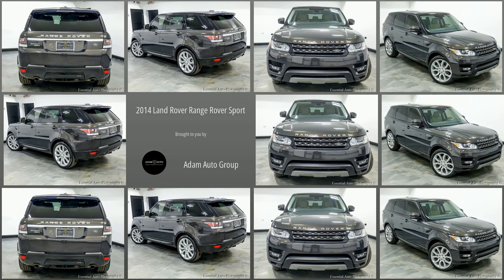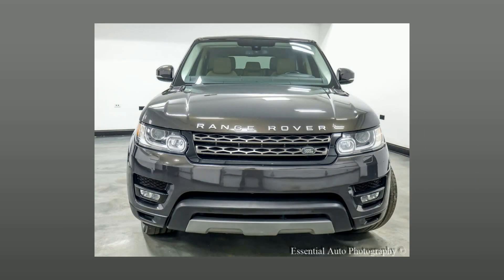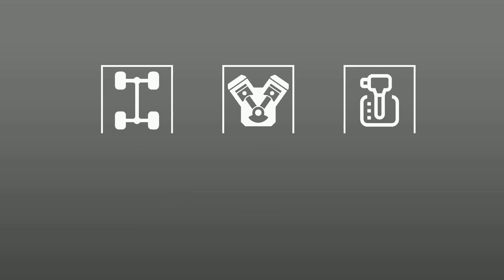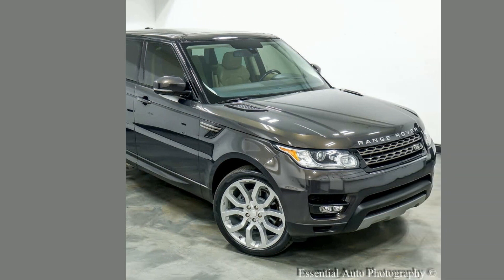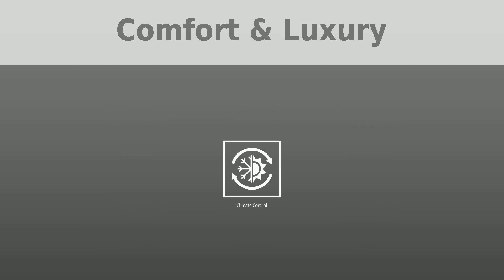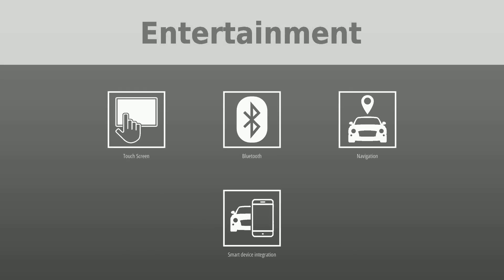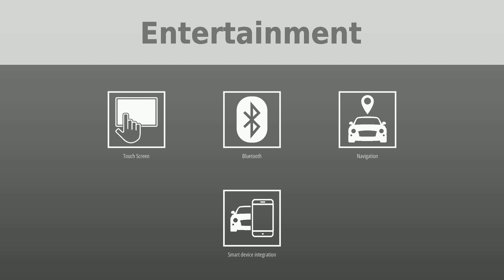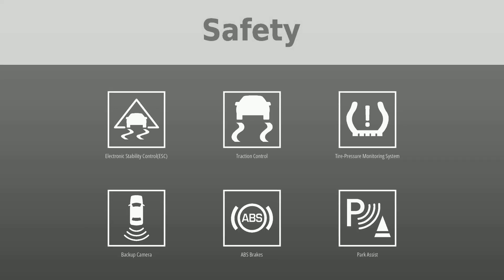Meet the 2014 Land Rover Range Rover Sport: Your Luxurious, Trusty Road Companion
Imagine cruising in a luxurious SUV that's all about making a statement! Introducing the 2014 Land Rover Range Rover Sport from Adam Auto Group. It’s more than just a car - it's an experience of luxury, convenience, and peace of mind with its clean CARFAX and 4 Month/4,000 Mile Warranty. Plus, discover our 'Buy From Home Program' for a revolutionary car buying experience. Browse our inventory, complete the paperwork, and get your dream car delivered to your home! Check out this beauty and make it your trusty road companion today